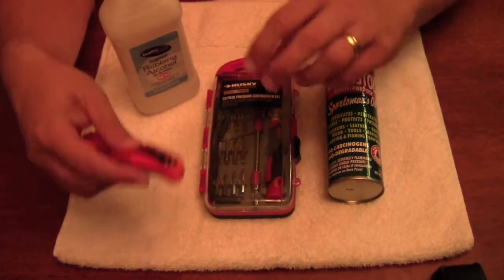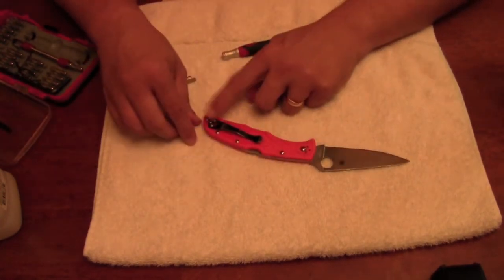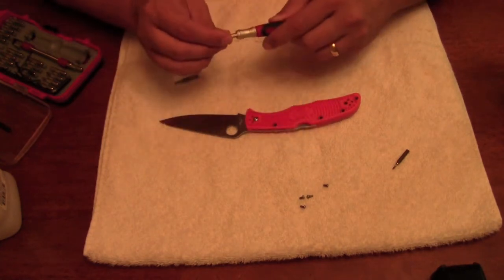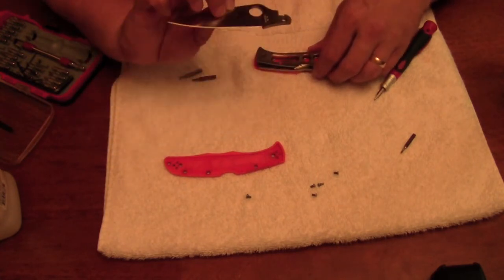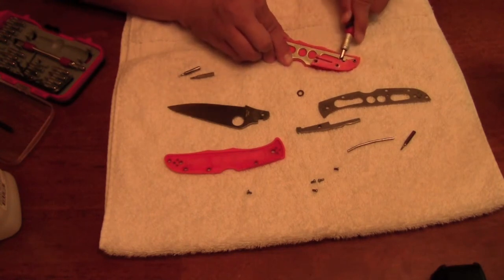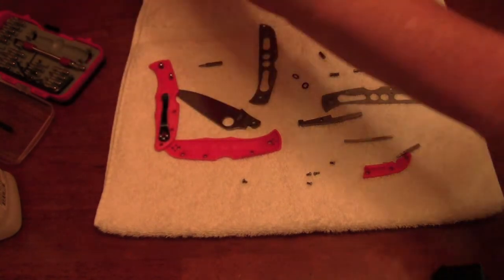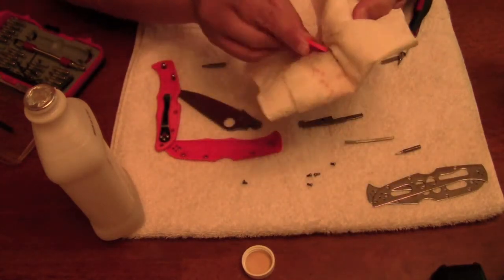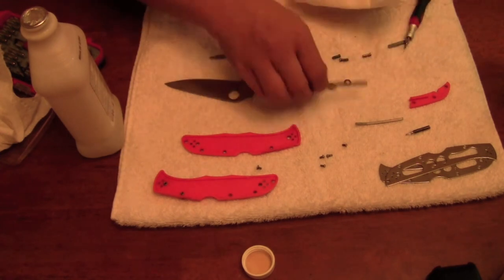Spyderco Endura 4 Disassembly Reassembly Part 1 of 2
A quick breakdown and cleaning of my Spyderco Endura 4 FFG